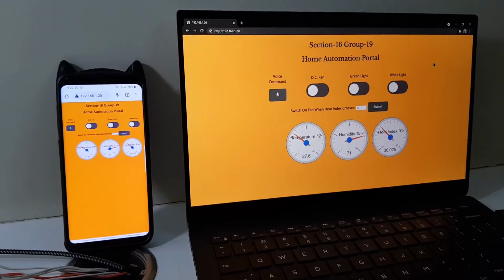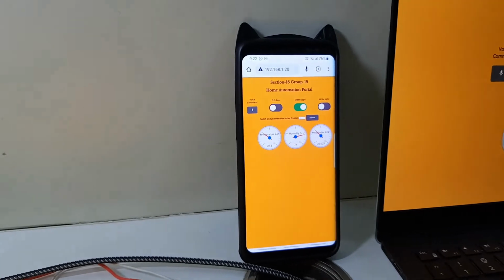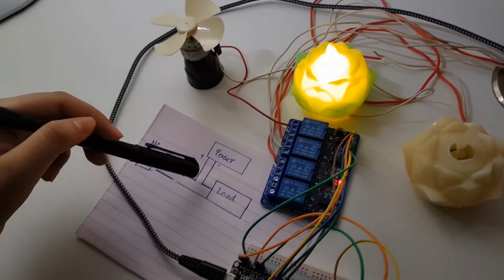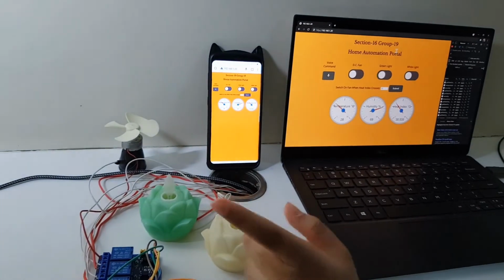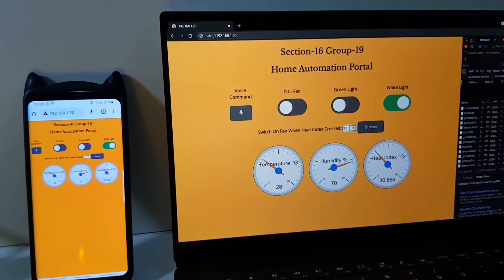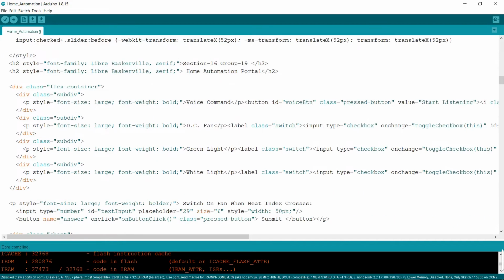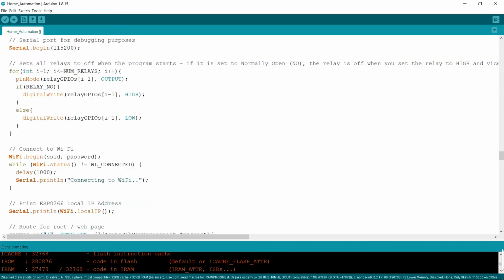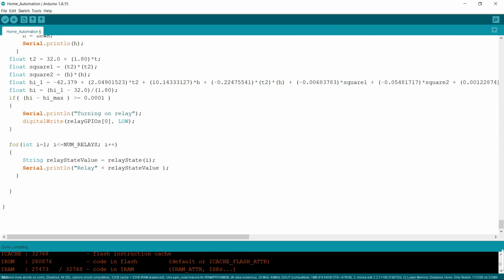DIY || IIT Kharagpur || Section-16 Group-19 || Home Automation Portal